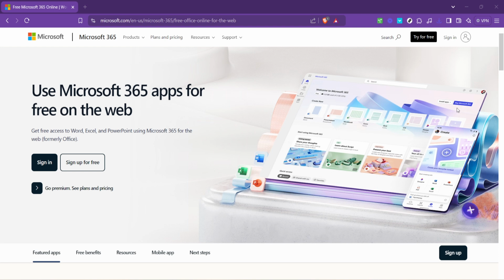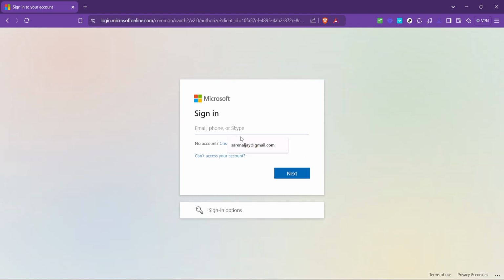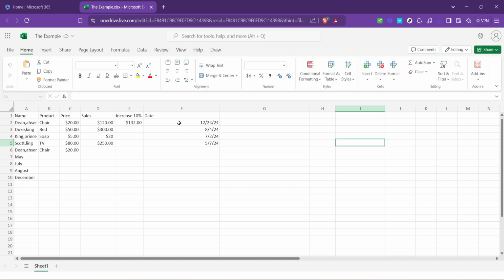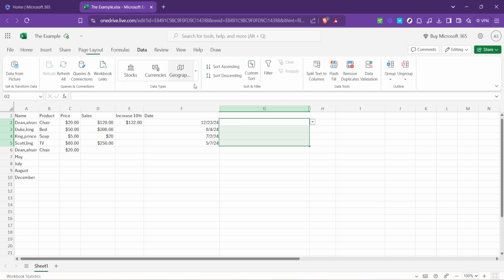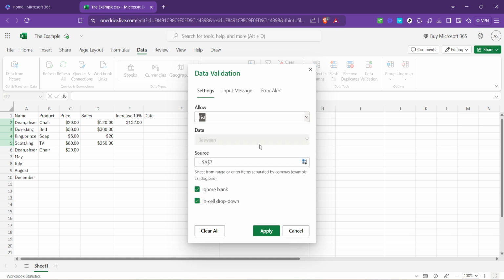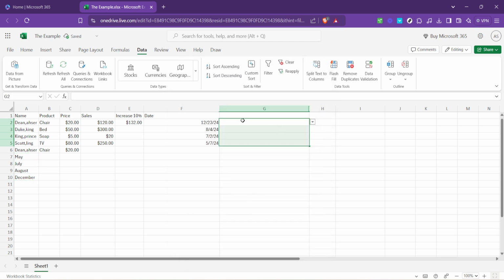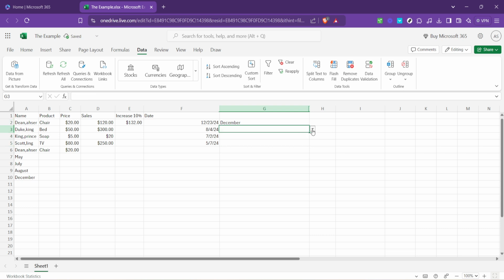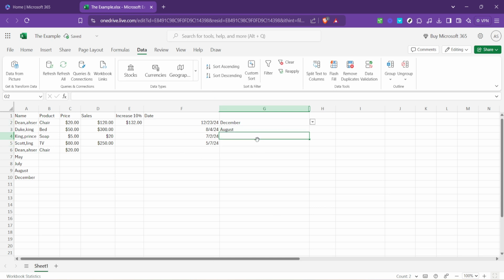How to Edit in Excel Drop Down List (Full 2024 Guide)